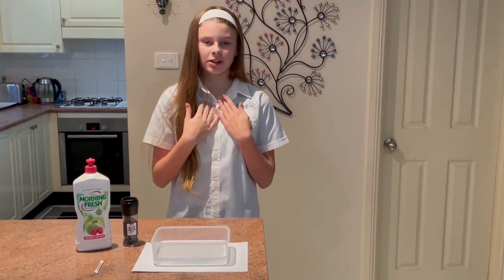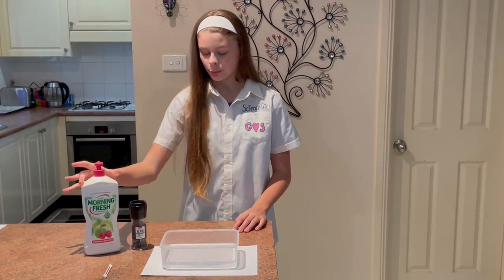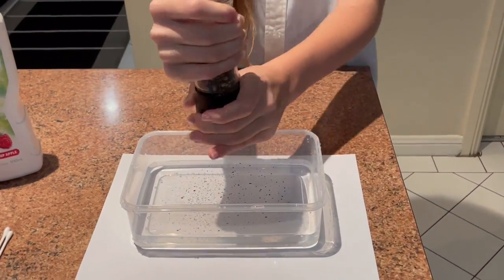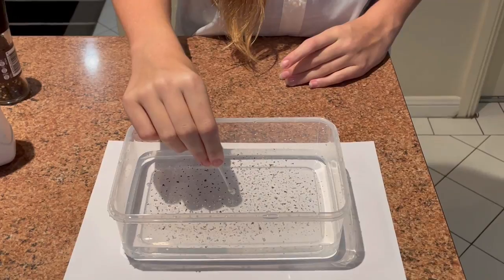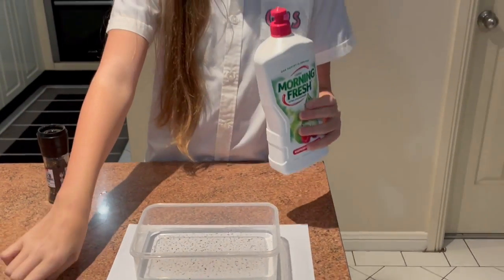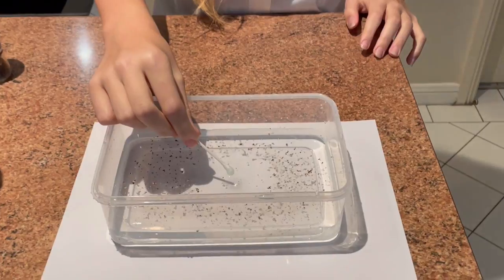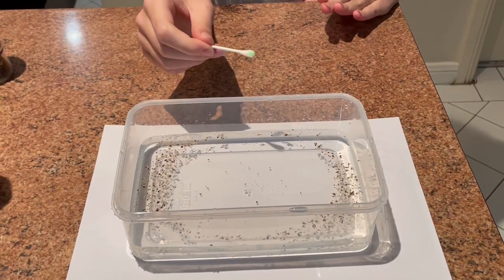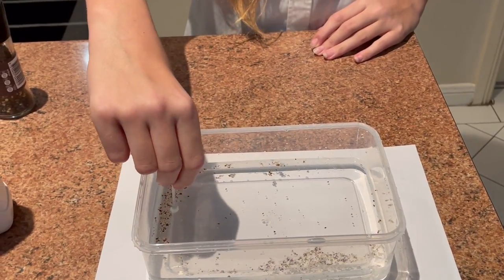Spice Up Your Science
A really quick and easy experiment to do at home, just watch that pepper *achoo*